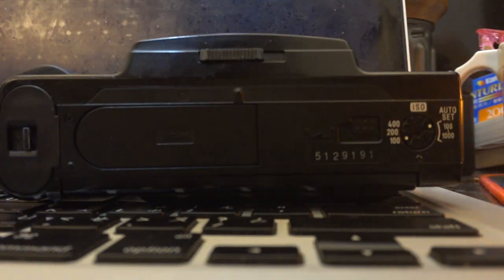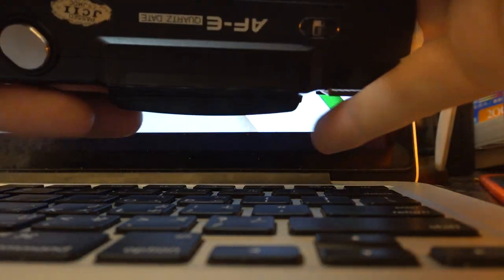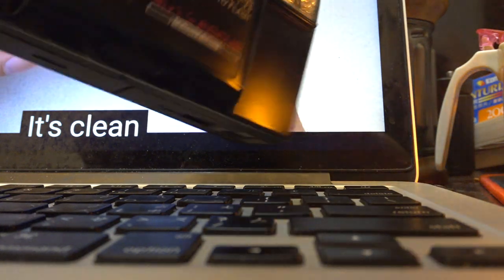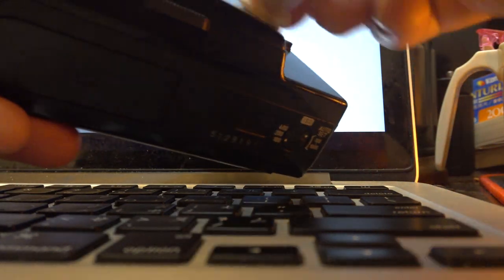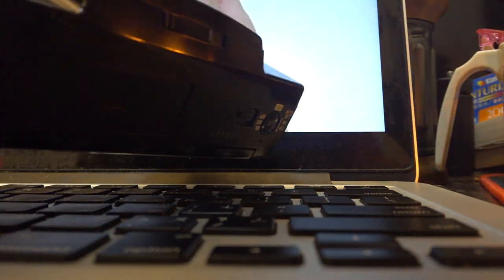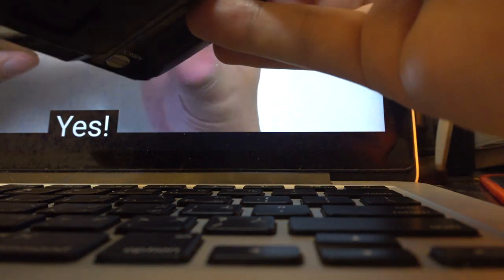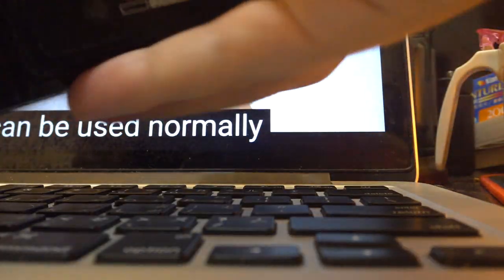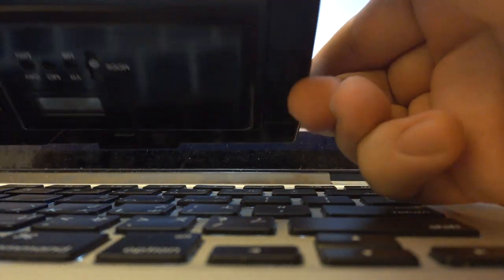台灣美食🇹🇼日本人🇯🇵喜歡底片相機 Minolta AF-E QUARTZ DATE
1980年代に入ってからのレンズシャッターカメラ（いわゆるコンパクトカメラ）は、オートフォーカス搭載～フィルムの巻上げ＋巻戻しのモーター内臓～DXによるフィルム感度のセットと進歩して、フィルムの装填から撮影までの動作が一通り自動化されました。そしてさらに、暗いときにフラッシュが自動的に発光するようになったのは、ミノルタではこのAF-Eが最初でした。ただし当時は自動的に発光させるのが精一杯だったようで、強制発光やキャンセルといった撮影者の意図を反映するまでには至っていません。レンズバリアを持つケースレスタイプのカメラとしても、モーター内臓の全自動タイプではミノルタで最初のモデルでした（手動巻上げ＋フラッシュ別付けでは1983年１月発売のAF-Cが最初）。

このカメラにはフランスのデザイナー、アンドレ･クレージュによるカラーバリエーションモデルがありました。もともとそのことを念頭に入れてこのカメラの開発は進められたようです。このクレージュモデルはブルー基調とピンク基調の２種類があり、1985年10月にケース付きで40,000円（オリジナルはケース付で39,300円）で発売されました。

このカメラは今でこそ何の変哲も無いただのコンパクトカメラですが、なかなかどうして？･･･たまにピントを外すことがあるものの、意外と良く写りました。このレンズはビルに反射する太陽もしっかり受け止めていますし、写りの良さでは定評のあるハイマチックAFあたりと比べても遜色は無いと思いました。コンパクトサイズ＋オートフォーカス＋フィルムの自動装填･巻上げ＋DX対応＋フラッシュの自動発光（＋クォーツ時計内臓＝クォーツデートのみ）でこの値段は、当時としては非常にコストパフォーマンスが高く評価されていたようです。

発売：1984年７月 ／ 当時価格：37,800円 ／ レンズ：MINOLTA LENS 35mmF3.5（４群４枚）
シャッター：電子プログラムシャッター（1/40秒F3.5～1/250秒F17） ／ 受光素子：SPD
ピント合わせ：オートフォーカス（赤外線アクティブ式･４ステップ）
フラッシュ：あり（固定･自動発光） ／ 電源：単３型乾電池×２
サイズ：131.5×65.5×49.5mm ／ 重量：約255g

歡迎任何工作邀約，可以直接私訊臉書粉絲專頁!
相機： Panasonic Lumix GH4＋CANON EOS 60D
喜歡：喝酒、美食、旅遊、看小說（森博嗣、村上春樹）

▼ 撮影機材
■Panasonicミラーレス一眼 /メインカメラ
LUMIX GH4
LUMIX G 14mm/F2.5 ASPH.

■Canon一眼レフ/サブカメラ
EOS60D
SIGMA 18-200mm F3.5-6.3 II DC OS HSM
EF50mm F1.8 II
EF40mm F2.8 STM
EF-S10-18mm F4.5-5.6 IS STM

■マイク
RØDE VideoMic GO /メインマイク
DJI OSMO DJI FM-15 /サブマイク

■アクションカム
Osmo Action /自転車用メイン
GoPro HERO5 /サブカメラ

■ドローン
DJI Spark /お手軽ドローン

■ジンバル
Zhiyun Smooth Q /iPhone用

■三脚
SIRUI 3T35K / メインカメラ用テーブルトップ三脚
GolillaPod / アクションカム用
Manfrotto / アクションカム用

【WANT】
■DJI Mavic Air /4K撮影
■RONIN S-C /メインカメラジンバル
■RØDE Wireless Go  /ワイヤレスマイク
■LUMIX G X VARIO 12-35mm/F2.8 II ASPH./POWER O.I.S. /メインカメラレンズ